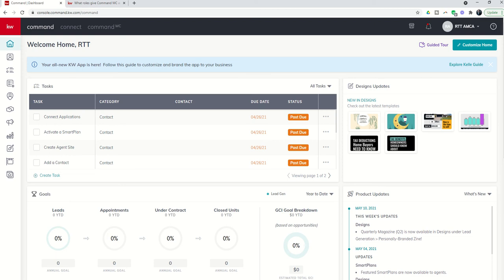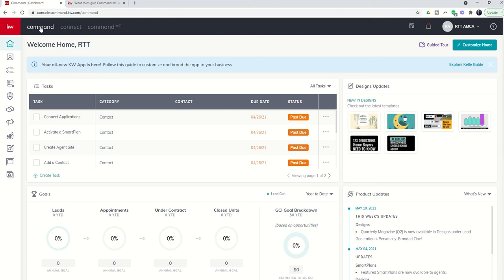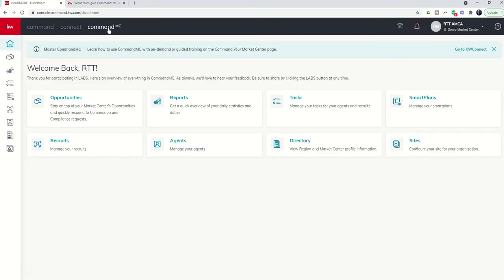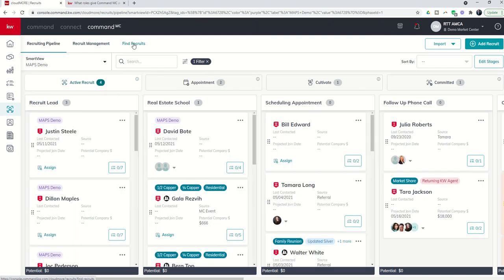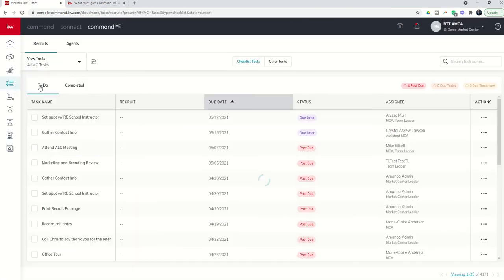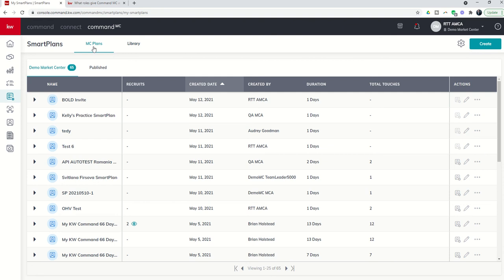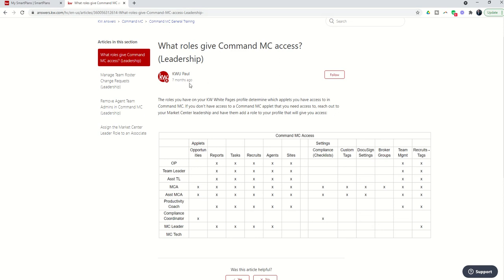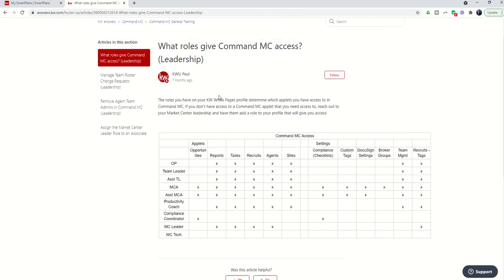KW 66 Day CommandMC Day 1 - Introduction to CommandMC For Recruits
The Command platform has been used by Keller Williams Agents for multiple years now.  With the release of CommandMC Recruits, Keller Williams Leaders can now use the Command platform to grow their offices in many of the same ways that Agents are building their businesses.  Watch this short video to get a brief introduction to CommandMC.  During this challenge we will tour through the CommandMC Recruit, Tasks, SmartPlans and Directory applets.

Please ensure that any and all of your Recruiting efforts are done in a TCPA friendly and compliant manner.